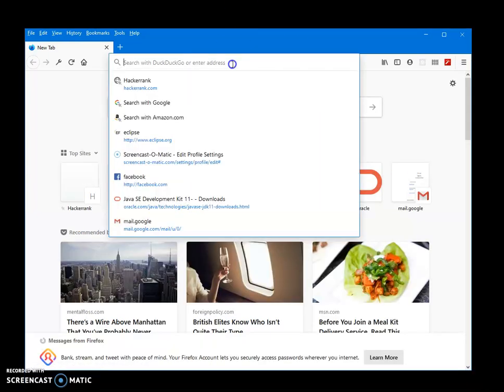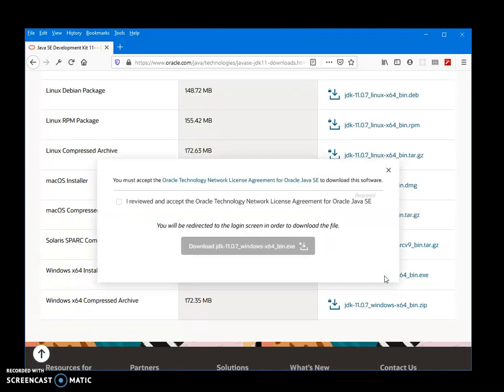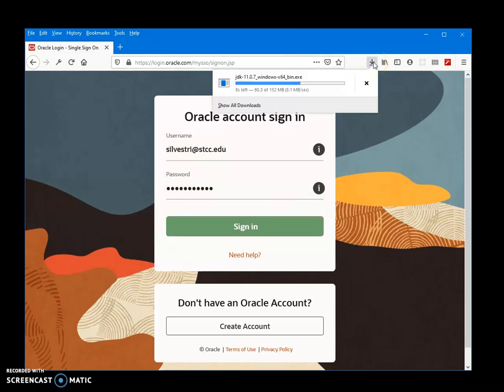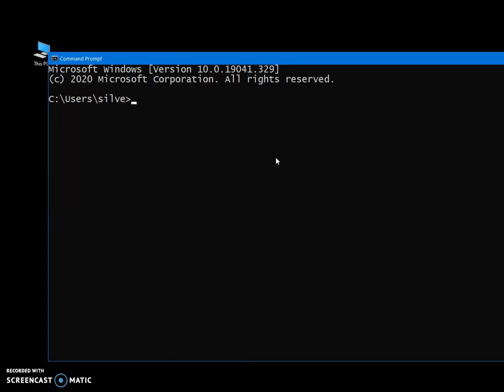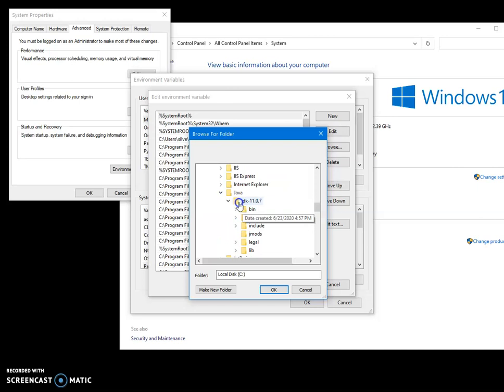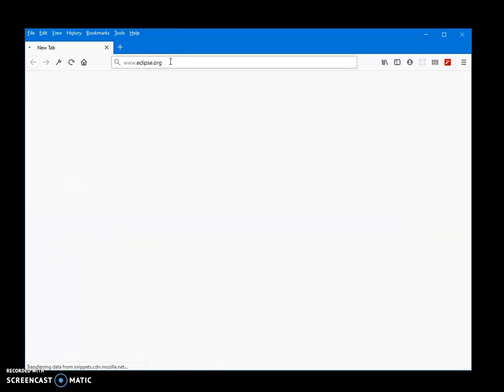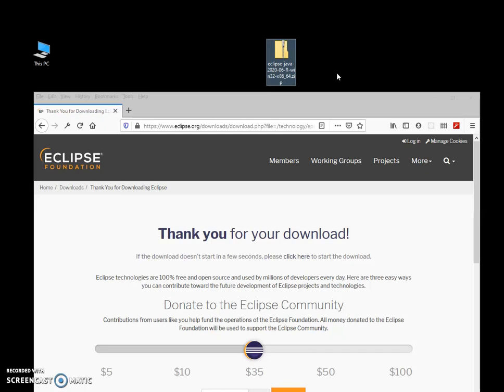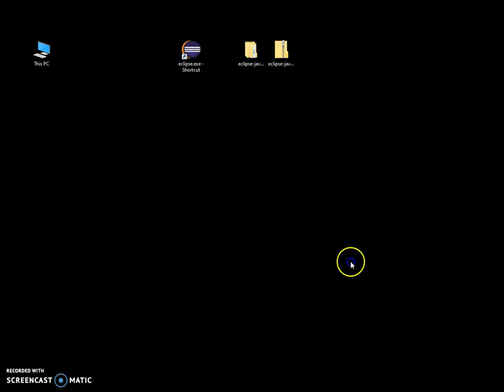Installing the JDK and Eclipse on Windows 10